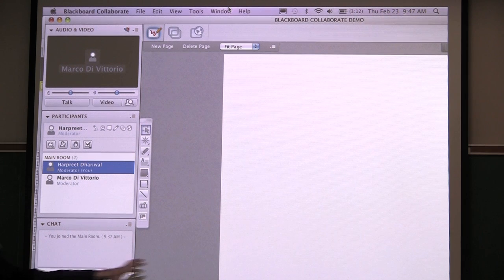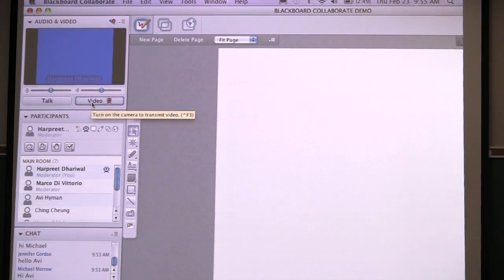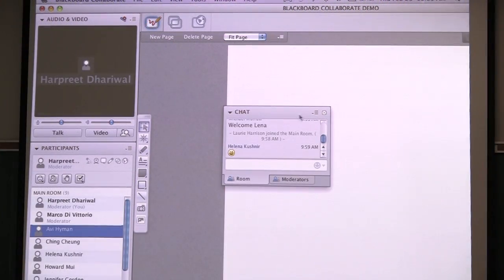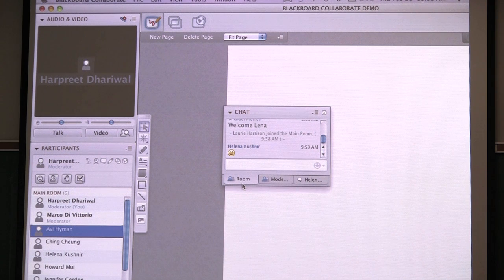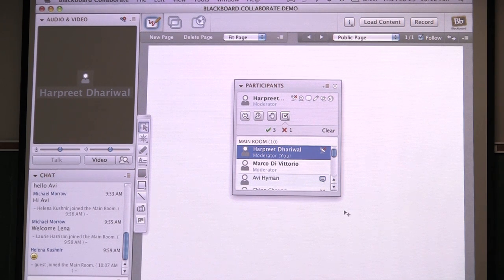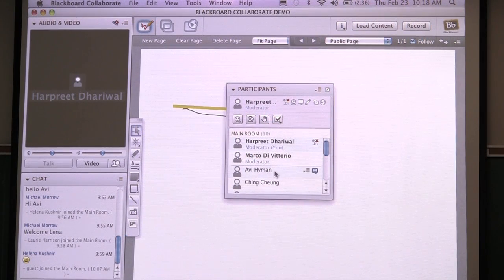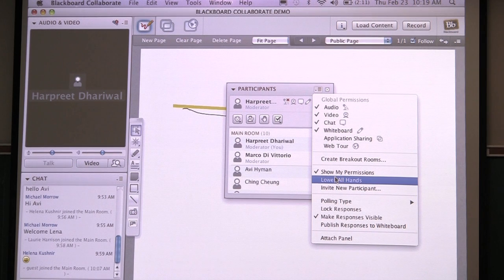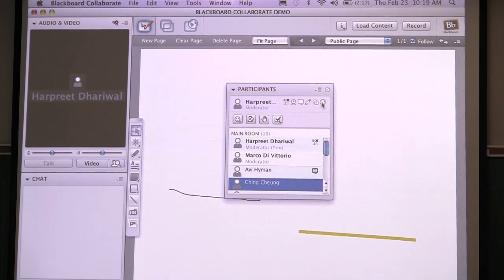Blackboard Collaborate - Engagement Tools